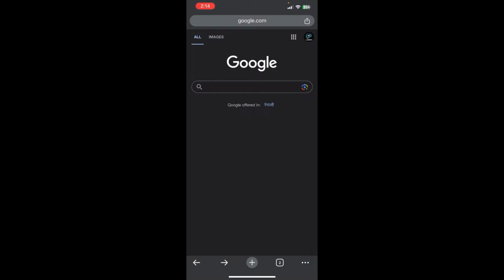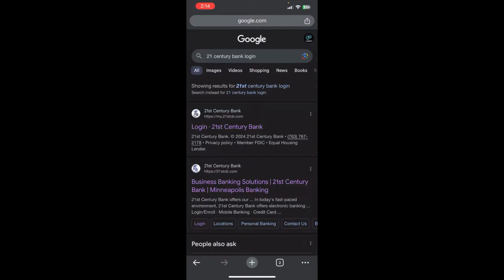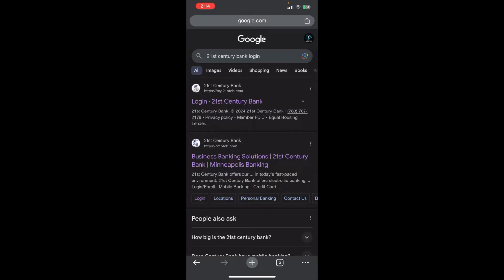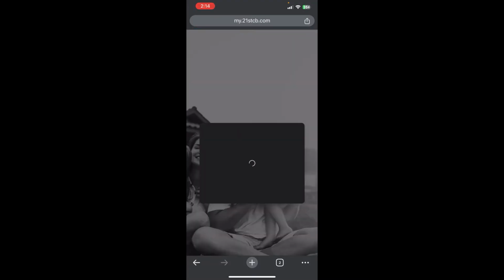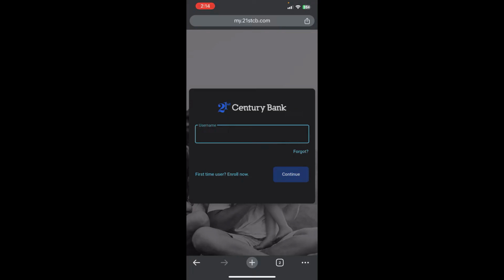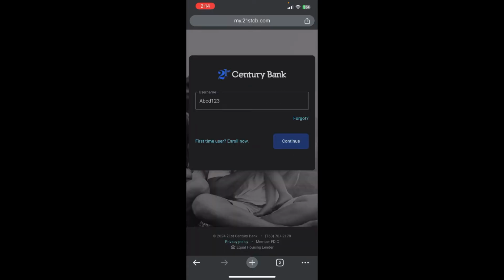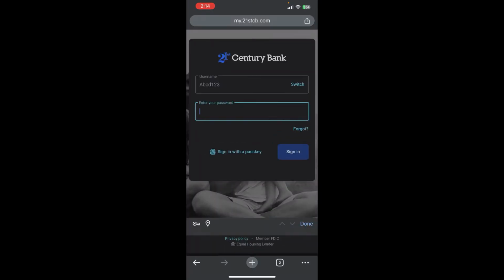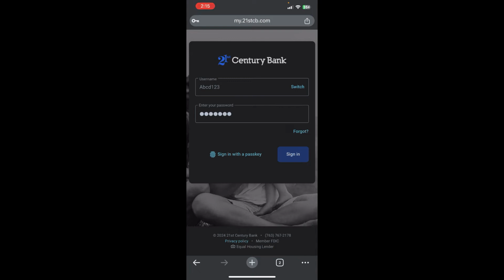How to login to 21st Century Bank Account (2024) | Sign In to 21st Century Bank Account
Having trouble logging into your 21st Century Bank account? Watch this comprehensive guide to learn how to login successfully. We'll walk you through each instructions, making it easy to access your account and manage your finances online.